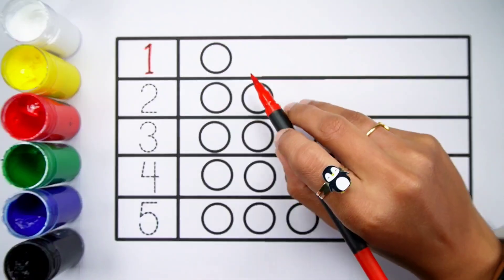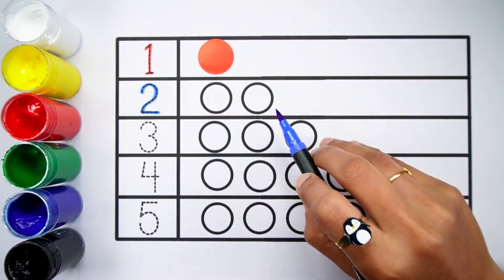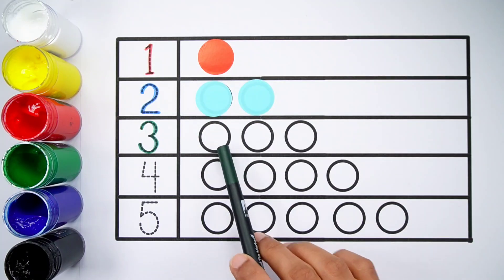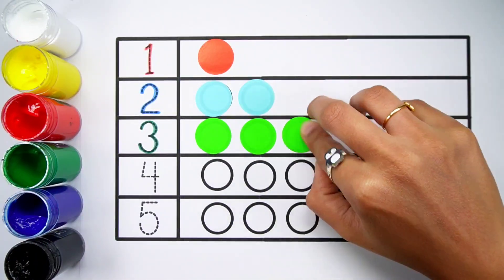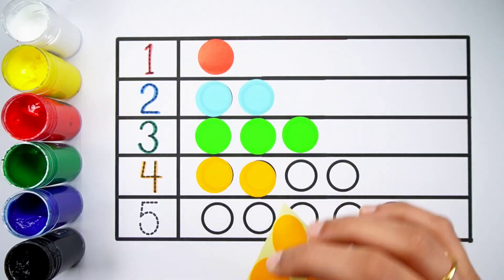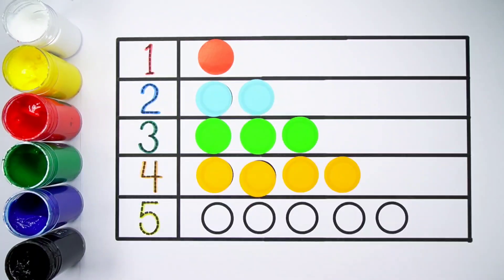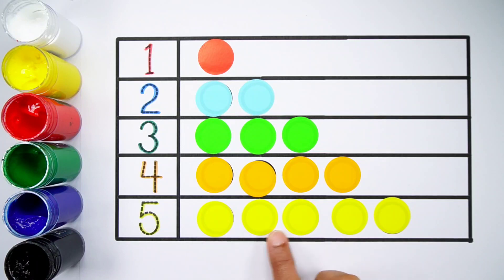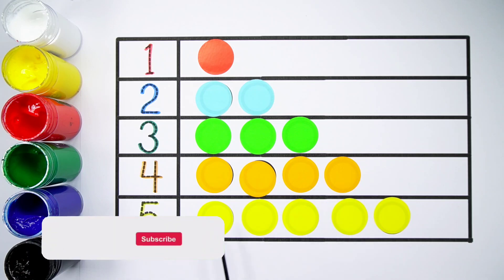Learn to count numbers, shapes for kids | Numbers Counting 1 to 100, count 123 | Learning videos